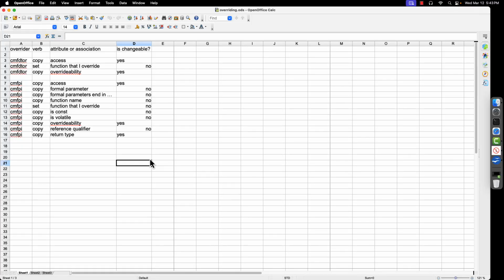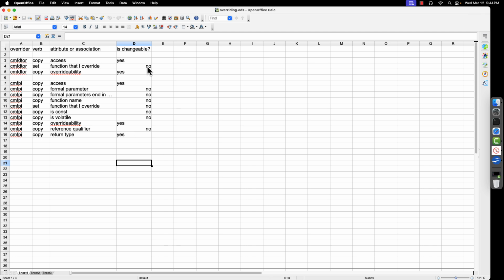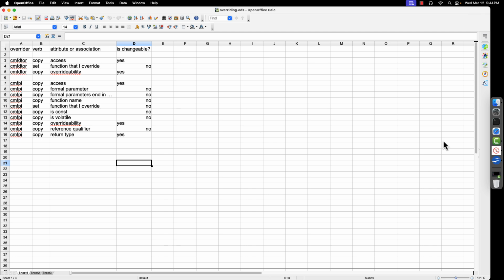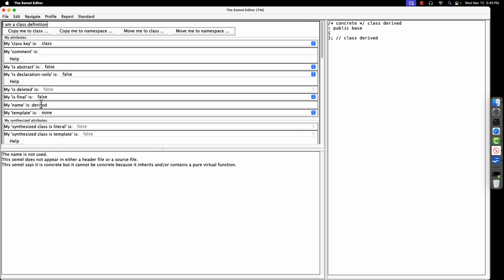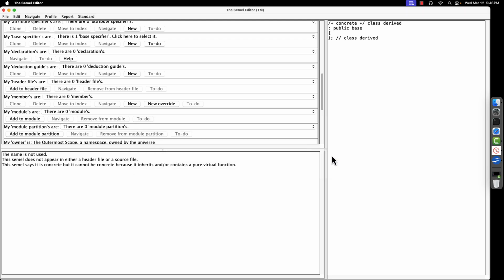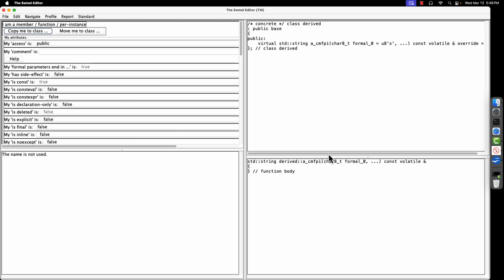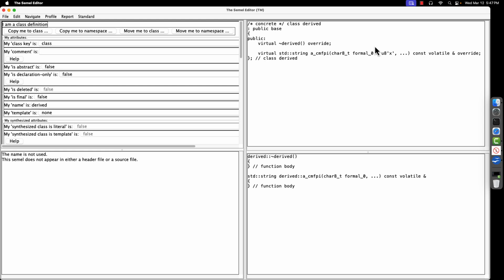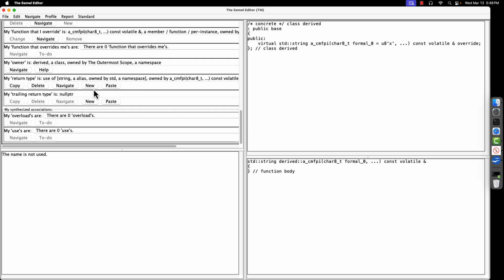C++: How to override a function